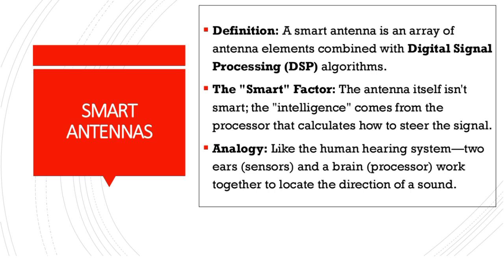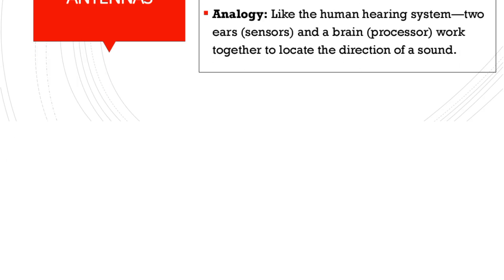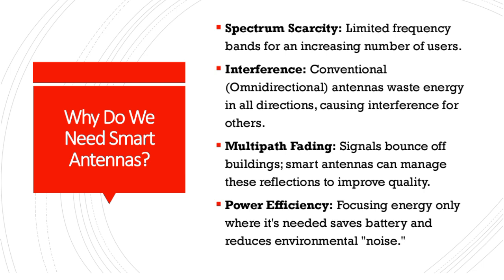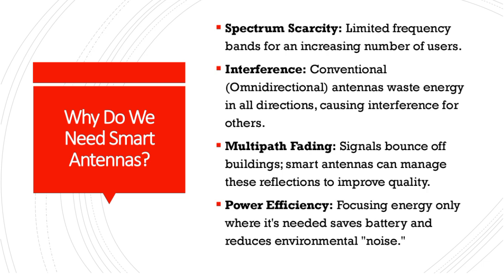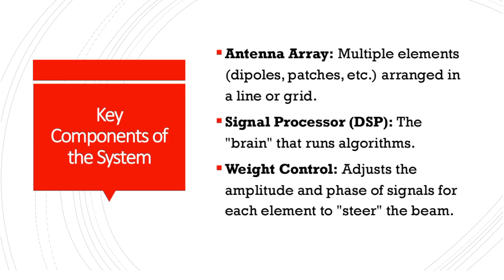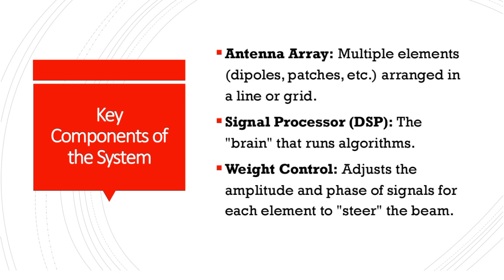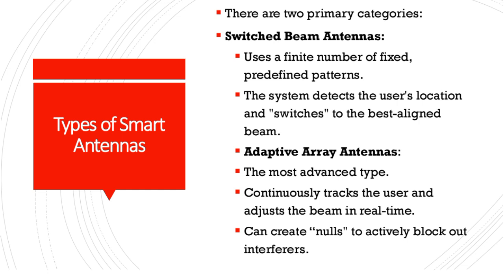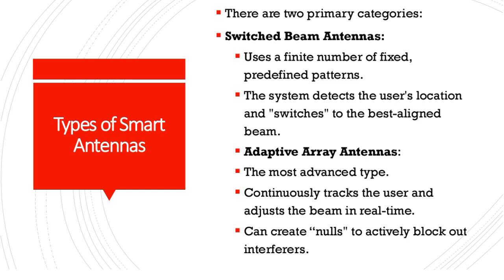January 20, 2026